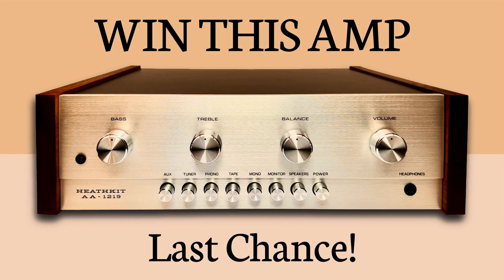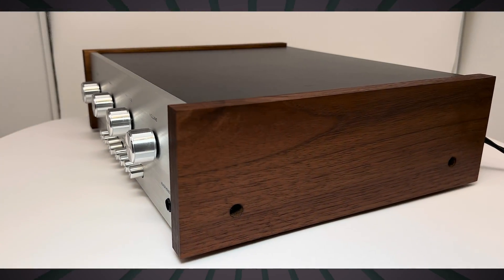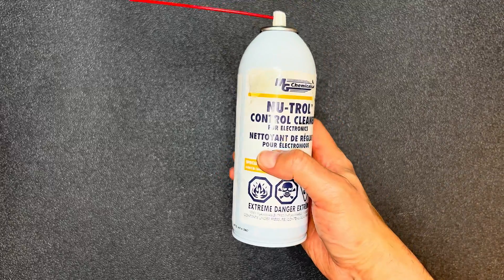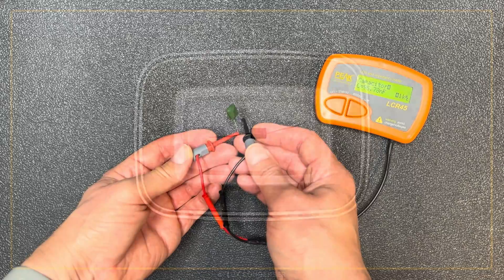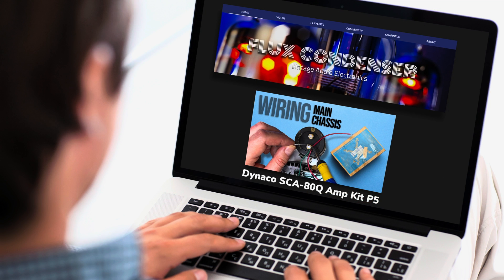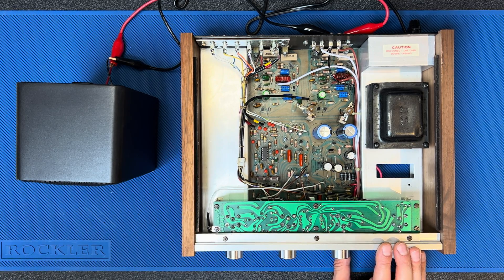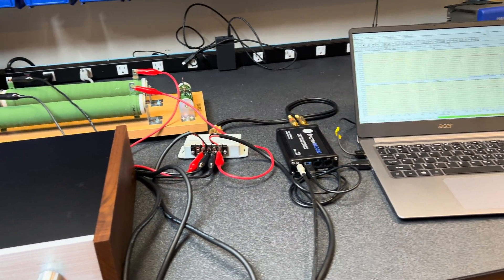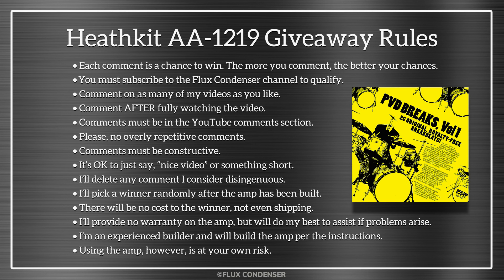Win This Heathkit AA-1219 Amplifier! • P3: About The Build • Testing Components • Bench Tests • Demo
I've got too much stuff and it’s time to start giving some away. I'll pick a random winner after the kit is built. That's right, it's an unbuilt kit. And in this series I'll unbox it, build it, test it and give it away.

Here are the topics covered in this video and time stamps:

0:00 Introduction
0:59 Transformer Bath
1:27 Transformer Testing
1:41 Polishing The RCA Phono Jacks
1:50 Cleaning The Controls With Nutrol
1:57 Testing The Controls
2:02 Testing The Electronic Components
2:27 Replacing Electrolytic Capacitors
2:34 A Brand New Capacitor Tests Faulty
2:49 Why I Chose A Safety Capacitor
3:38 Heathkit’s Strange Test Procedure
4:33 Final Build Steps
4:40 Long Endurance & Listening Tests
5:02 Bench Testing (Wattage, THD, Frequency Response, Noise, IMD, SNR)
5:46 Your Last Chance To Win The Amp
6:23 Giveaway Rules & Amp Phono Section Demo